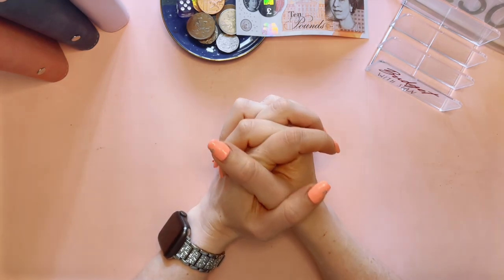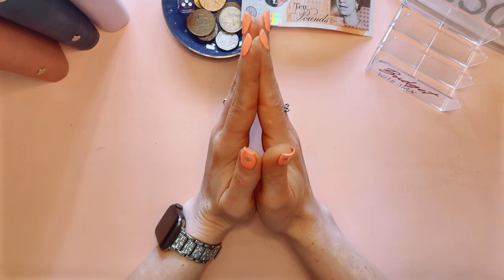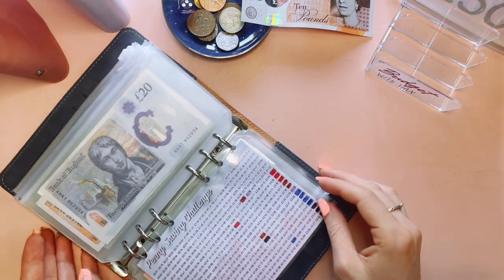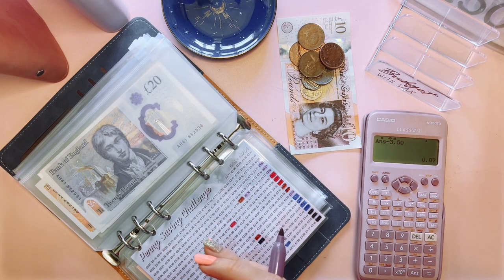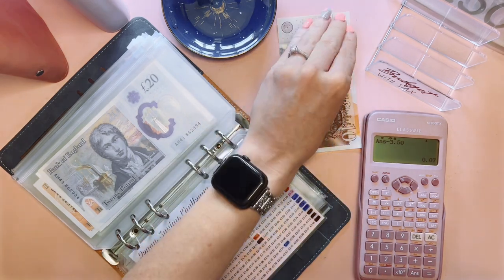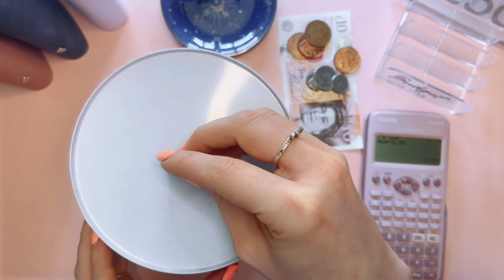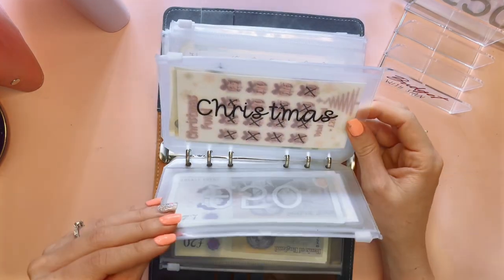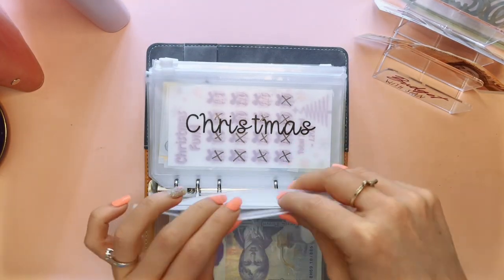CASH CONDENSING + HAPPY MAIL + MAY CHECK IN | Cash Envelope Stuffing | UK Cash Stuffing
Bit of everything in this video. A small cash condensing ready for my cash stuffing video tomorrow, happy mail from Jen at ​⁠​⁠@budgetsdreams  and we take a look at how much we have managed to save so far and actually doing my penny saving challenge!

Have you tried Plum? It sets money aside automatically, meaning you might not notice how quickly it adds up. You can signup now for free!